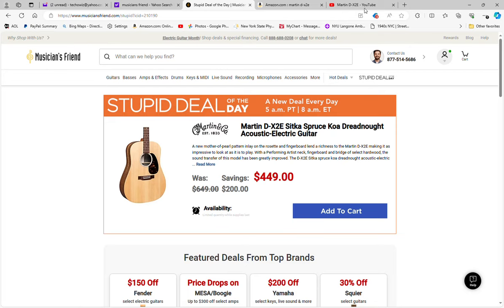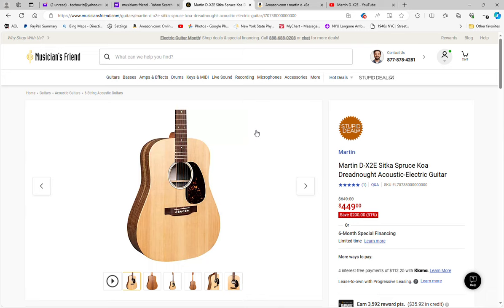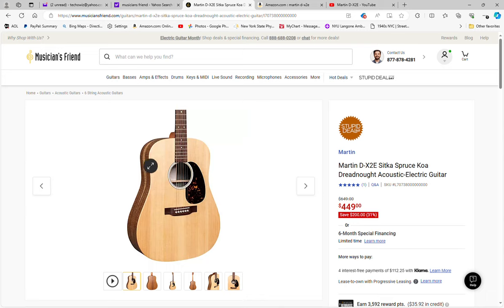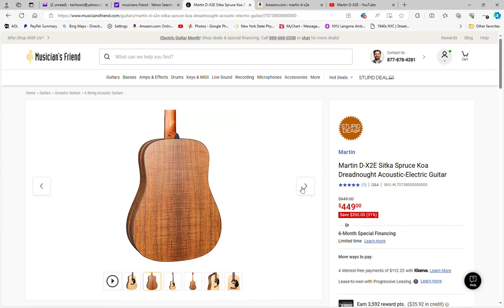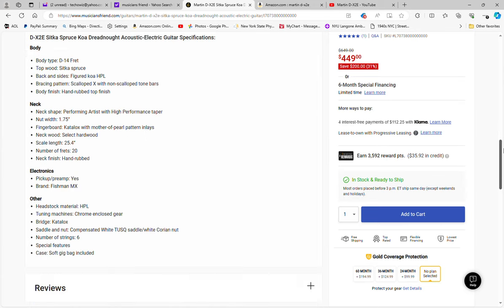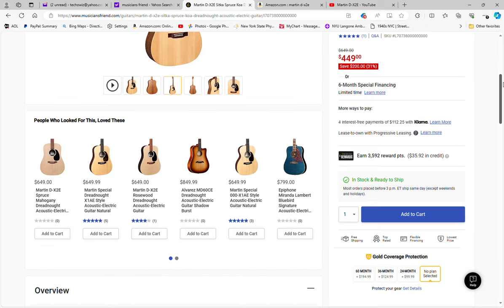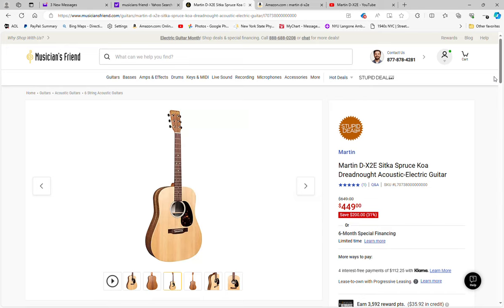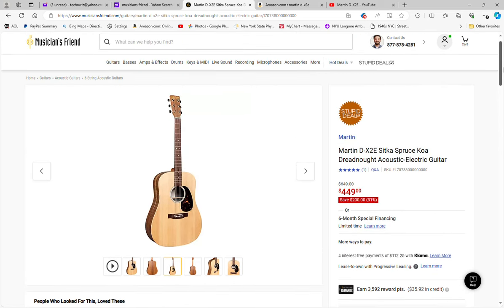Fantastic Deal On A Martin Acoustic-Electric!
Martin D-X2E Acoustic-Electric